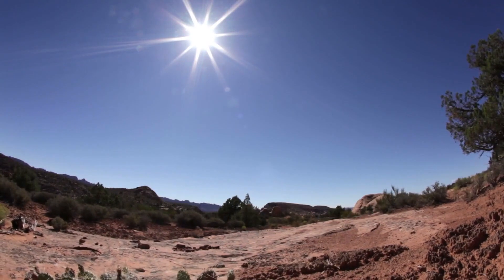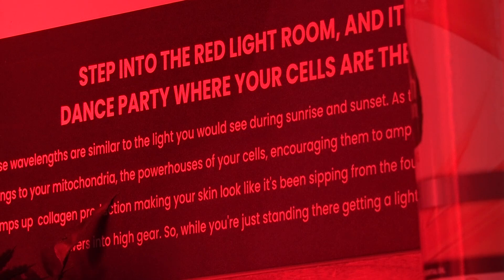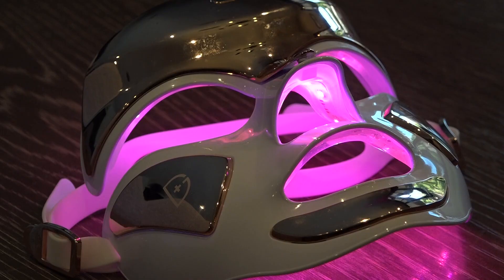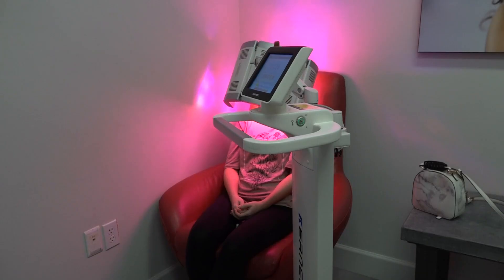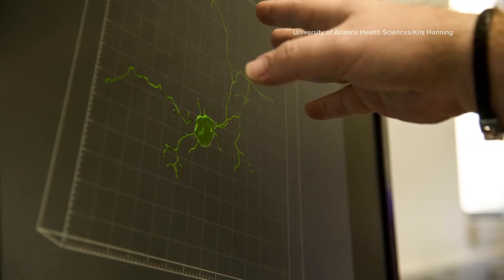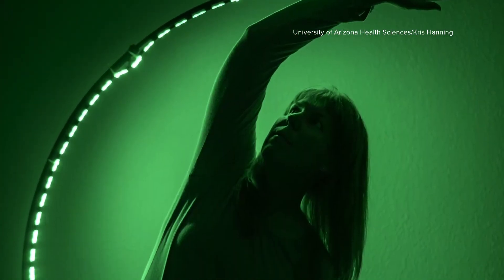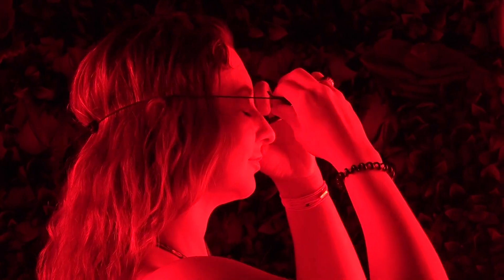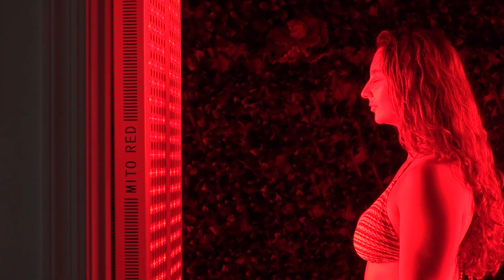Does red light therapy work?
A lot of people are experimenting these days with the non-invasive therapy to treat a variety of health issues.